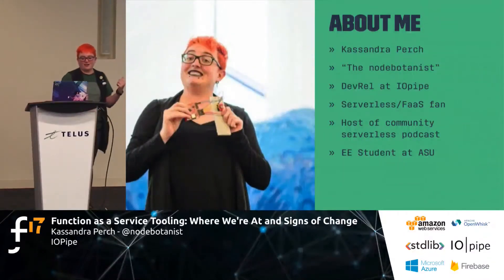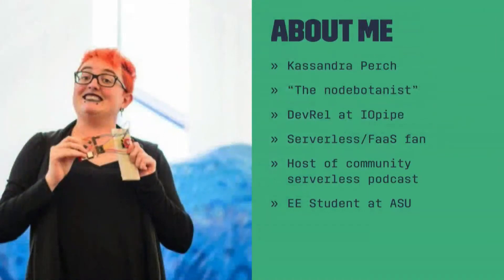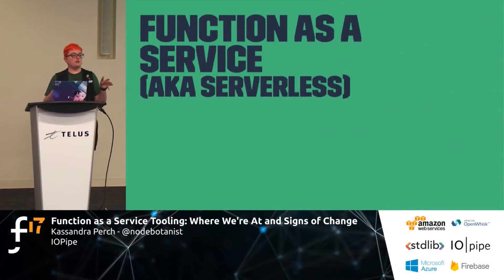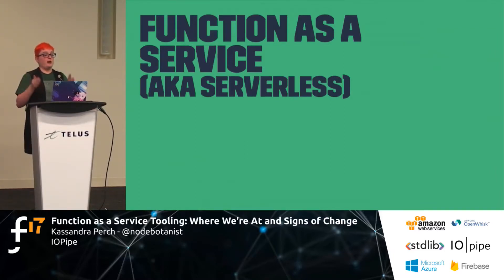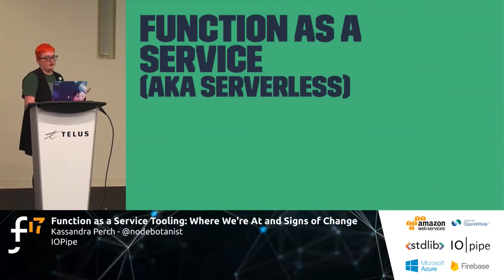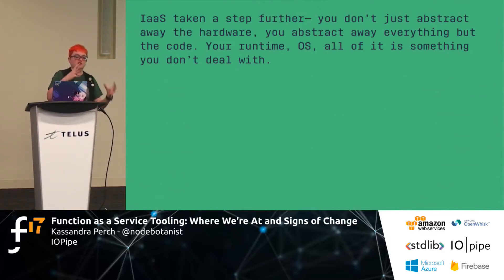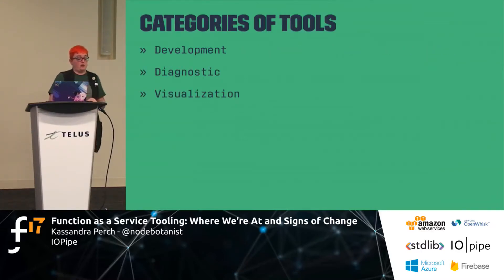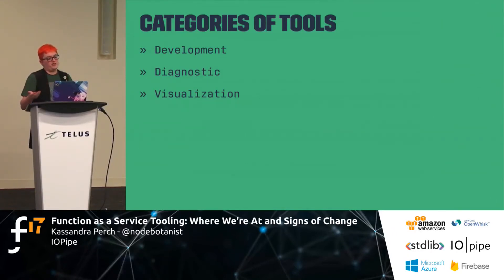Functions17: FaaS Tooling - Where We're At and Signs of Change by Kassandra Perch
One of the best things about using a new technology ecosystem is watching it evolve quickly and try to meet the needs of a new wave of interested developers. One of the toughest? Finding, building, and sometimes using the development and debugging tooling around that technology-- and FaaS is no exception. In this talk, we'll take a look at issues that make FaaS unique when it comes to building developer tools, and take a look at ways these issues are being tackled -- by parties both internal and external to FaaS providers.

## Kassandra Perch

Kassandra is a Developer Relations Engineer for IOpipe, and loves everything about the FaaS ecosystem and community. When not working, they can be found longboarding or snuggling one of their cats.

## Functions17

## TechMasters